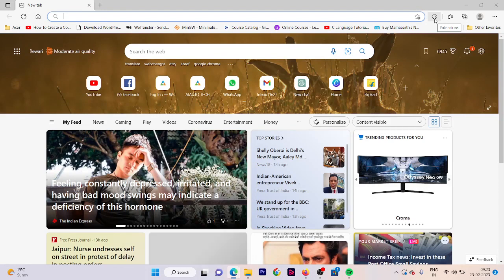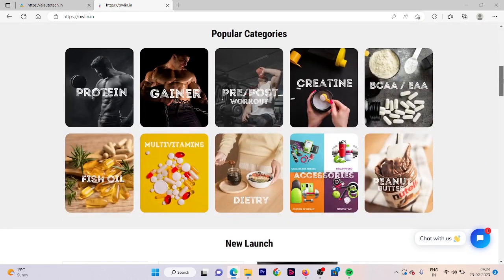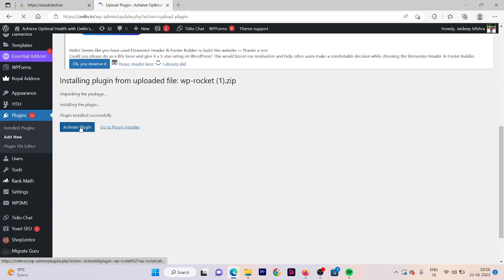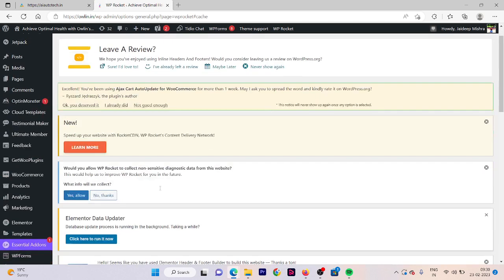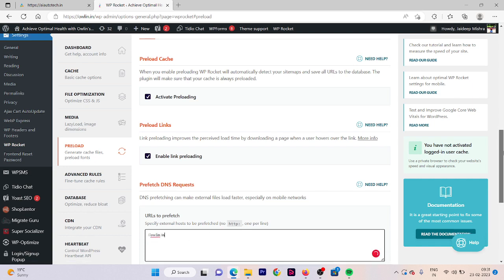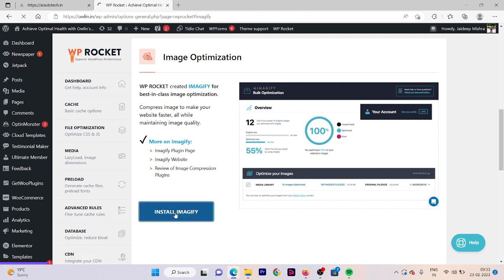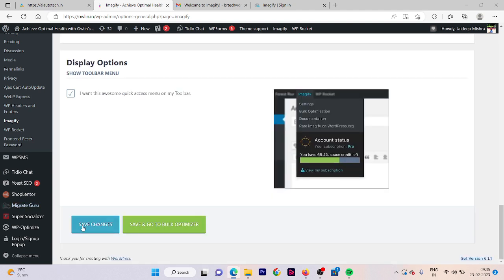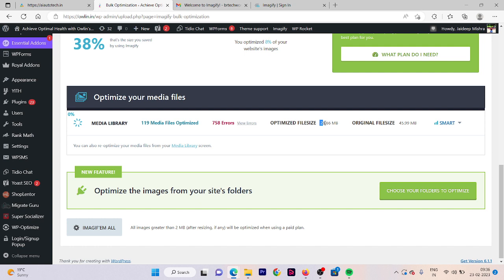WordPress Website Speed Optimization - WpRocket Setup & Imagify Best Settings in 2023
In this video, we will go over some basic speed optimization steps for your WordPress website, including choosing a powerful hosting, using a cache plugin, and optimizing your images with lazy loading [1]. We will also discuss some best practices to improve your website speed, such as using a theme optimized for speed, avoiding the use of sliders, and eliminating bloated plugins [1].

To measure your website speed, we will introduce you to some site speed measuring tools, such as Google PageSpeed Insights, Google Lighthouse, GTmetrix, WebPageTest, and Pingdom Tools [2]. These tools can help identify some best practices and opportunities for increased site speed.

Additionally, we will discuss WP Rocket, a powerful WordPress plugin that can help mediate website speed issues effectively [3]. We will cover the three areas where you can see the biggest performance gains with this plugin and share screenshots of all the menus at the end of the video so that you can review all the settings available [3].

Finally, we will show you the best settings for Imagify, a WordPress plugin that optimizes your images and helps improve your website's speed [1].

By the end of this video, you will have a clear understanding of how to optimize your WordPress website for speed and performance using WP Rocket and Imagify in 2023.